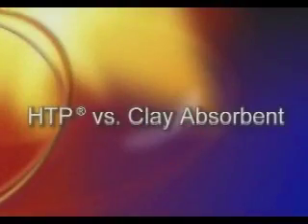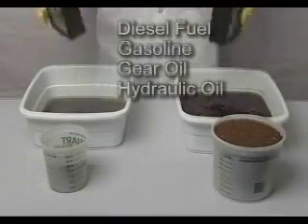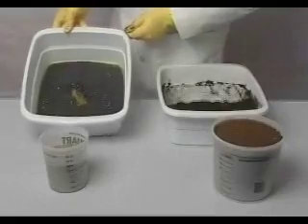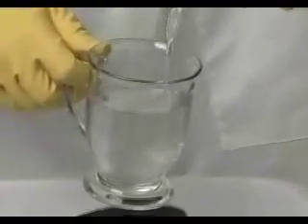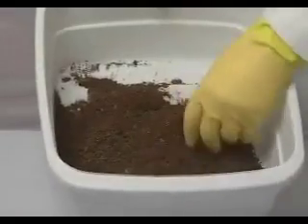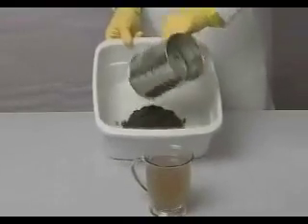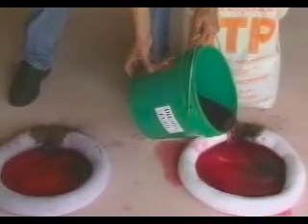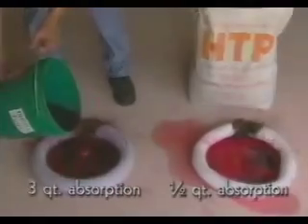HTP Organic Oil Encapsulator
HTP is a 100% organic, environmentally safe, and water repellent product that will turn any petroleum spill into a fluffy dry substance on contact. You can just sweep it up! HTP is made from a peat moss fiber that is screened to a smooth consistency then dehydrated. This makes it a natural encapsulator of petroleum products.

No more messy, sopping piles made from other products. HTP saves time and money.

Because HTP completely encapsulates the spill, it cannot spread or leak back into the environment. See more advantages or watch our CNN demonstration.